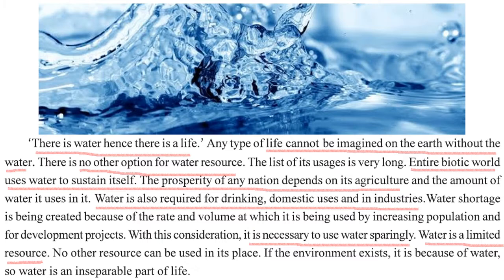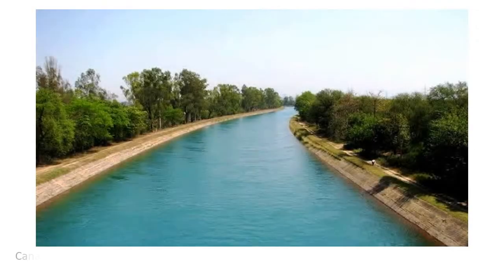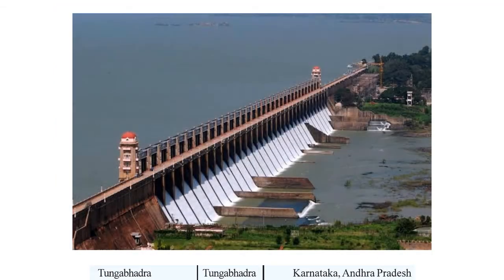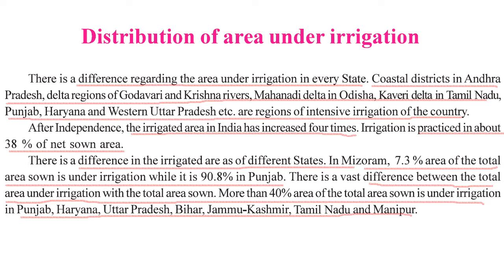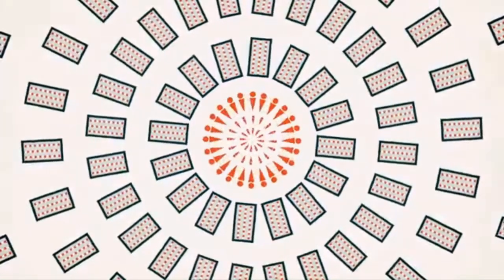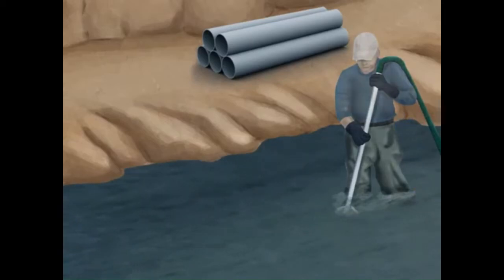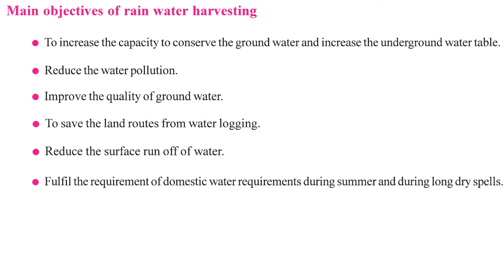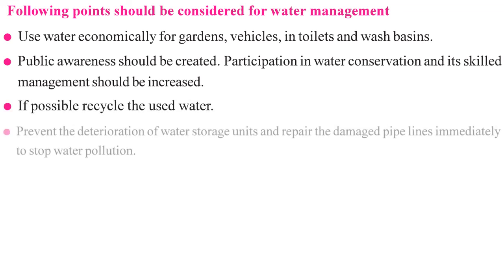CLASS 10 SOCIAL SCIENCE EM CHAPTER 11 INDIA WATER RESOURCES BY VITAN SIR